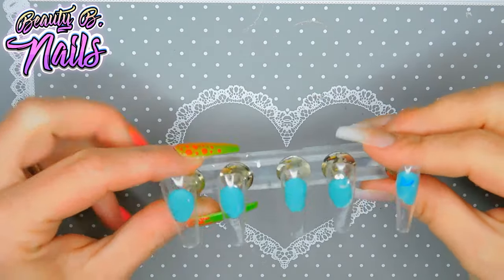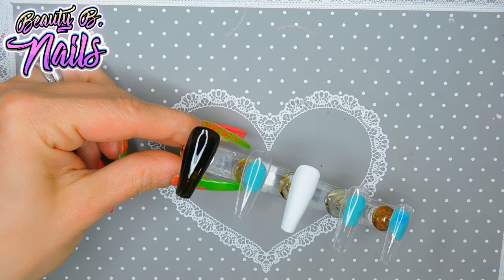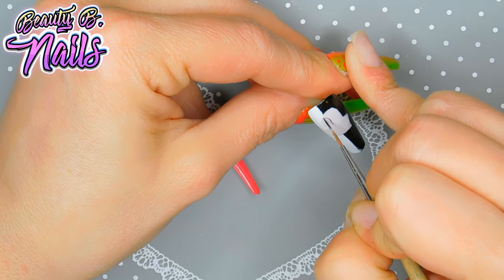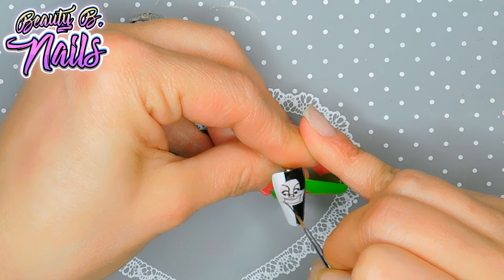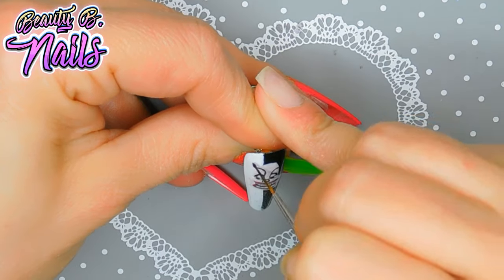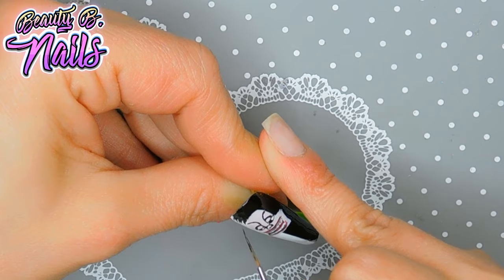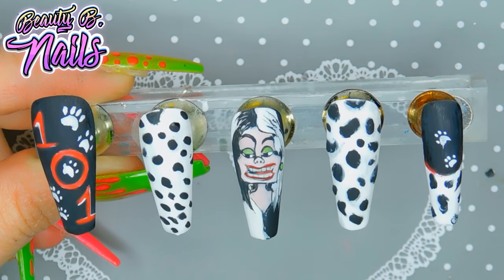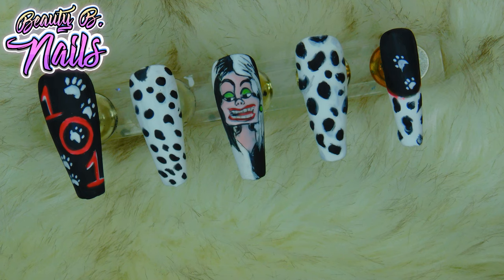Making My Own Press On Nails/Nailart/ Modelones Gel Polish /PRESS On Nails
Madam Glam 30%
Melinda30

KADSRUFF

10% Code for Maniology
 BEAUTYBNAILS10

Sxc Polygel